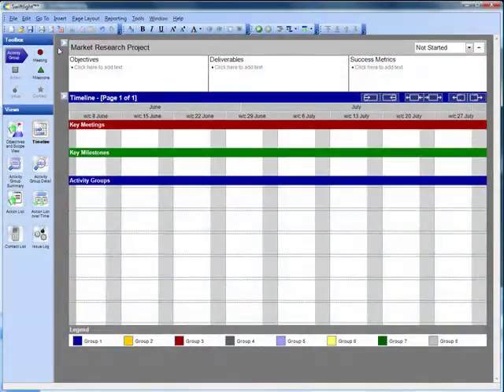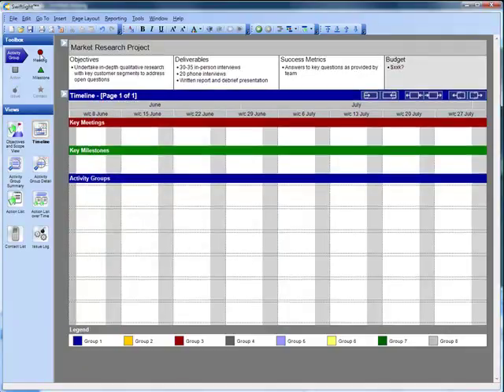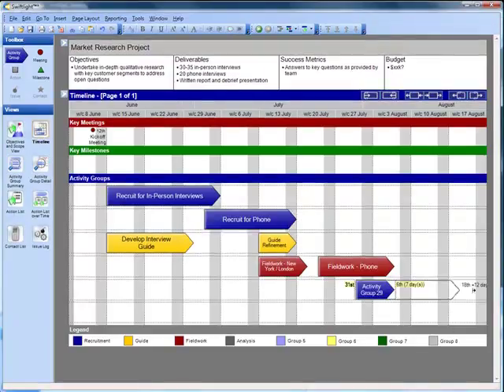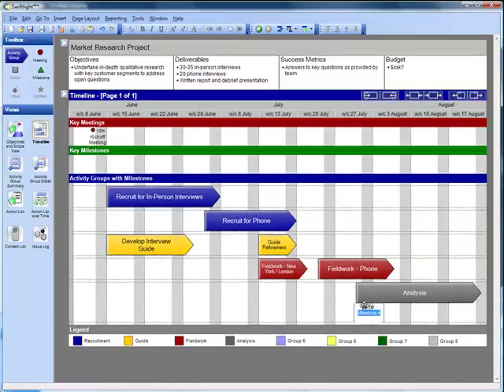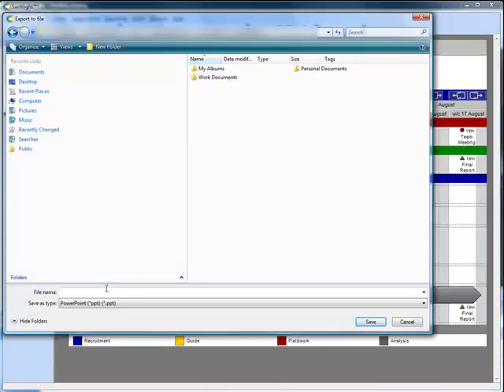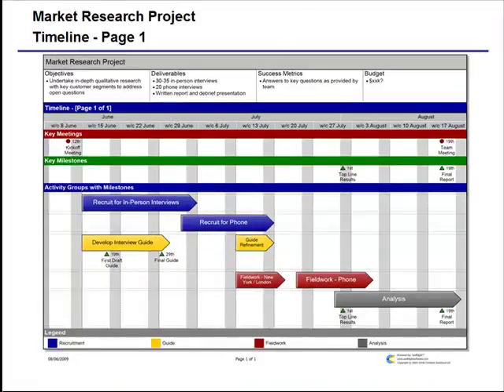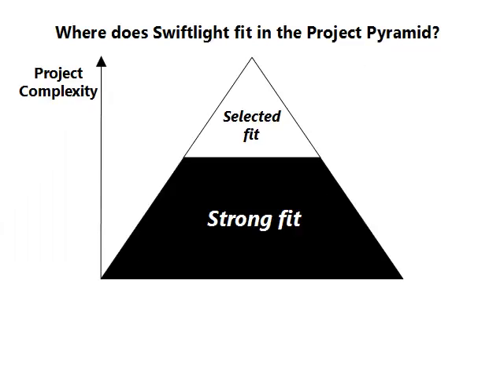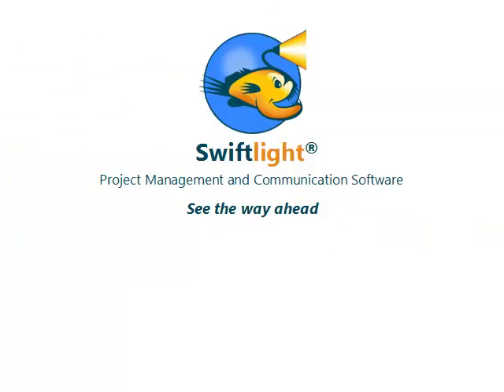Swiftlight Project Management Software PMOverview Video